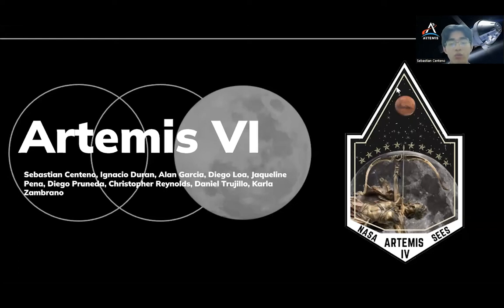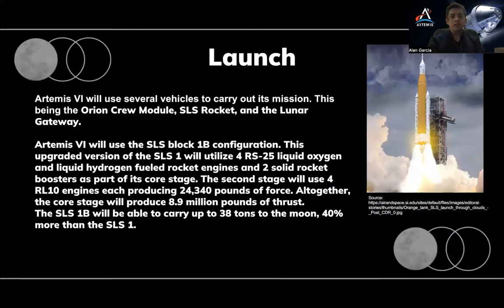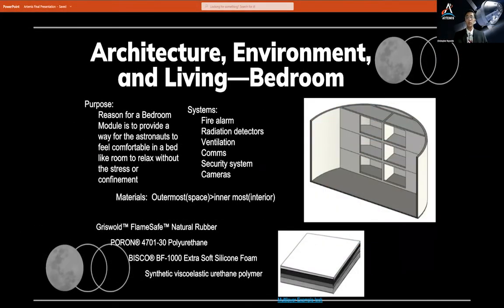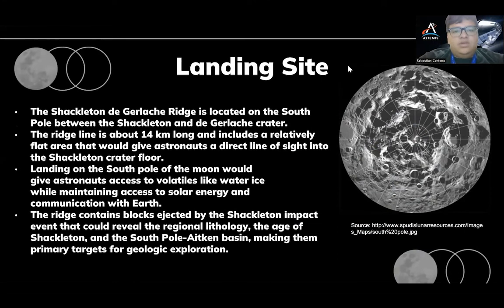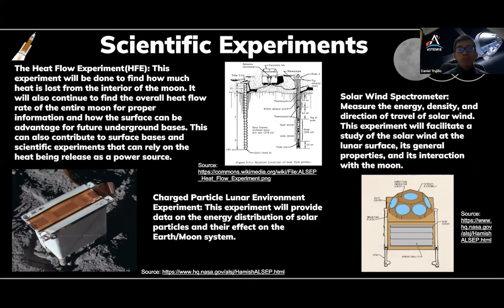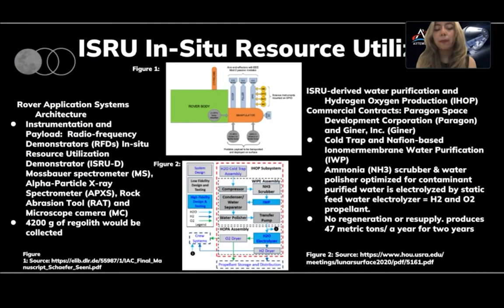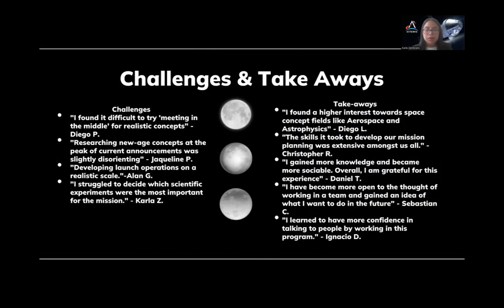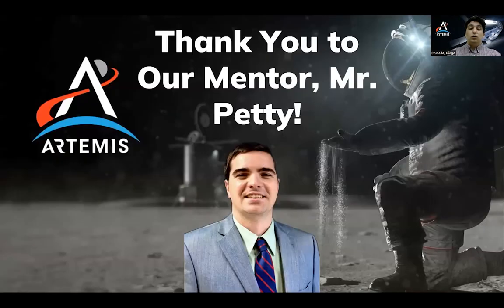Artemis 6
SEES 2022 Artemis Team: Sebastian Centeno, Ignacio Duran, Alan Garcia, Isaac Kuntz, Diego Loa, Jaqueline Pena, Diego Pruneda, Christopher Reynolds, Daniel Trujillo, Karla Zambrano

SEES 2022 Artemis Mentor: Patrick Petty